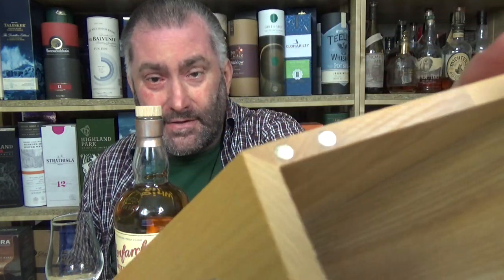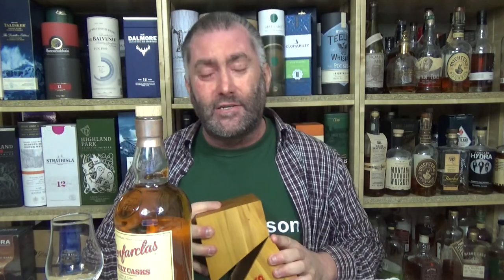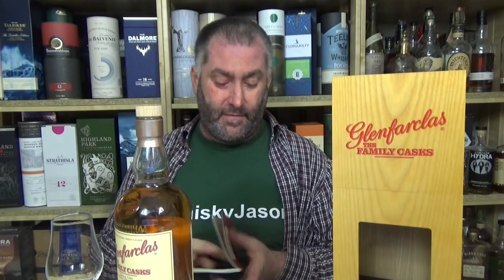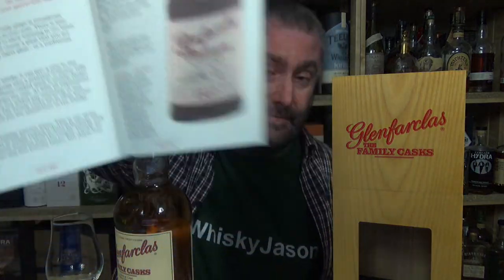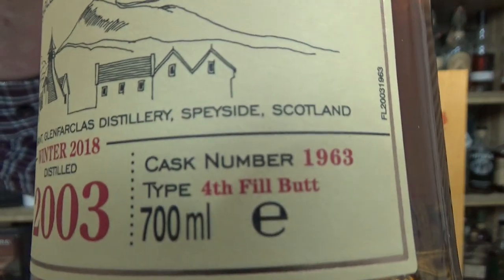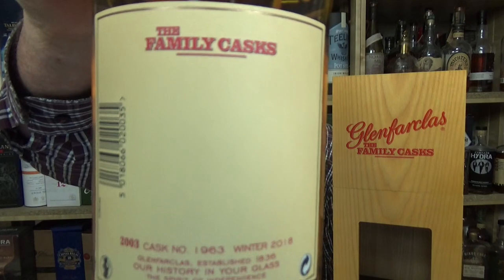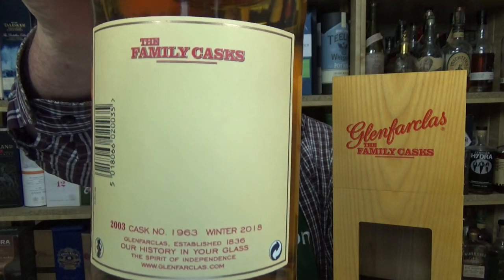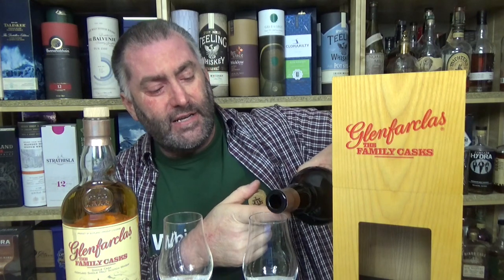Glenfarclas Family Casks 2003/2018 4th Fill Sherry Butt Cask #1963 Whisky Review from WhiskyJason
WhiskyJason reviews Glenfarclas Family Casks 2003/2018 4th Fill Sherry Butt Cask #1963 with 58.3% Single Malt Scotch Whisky